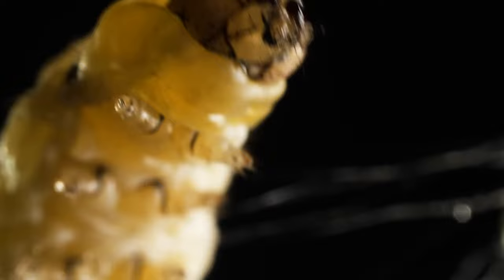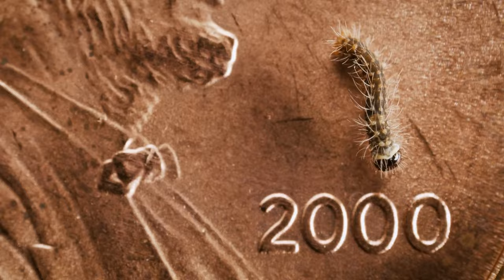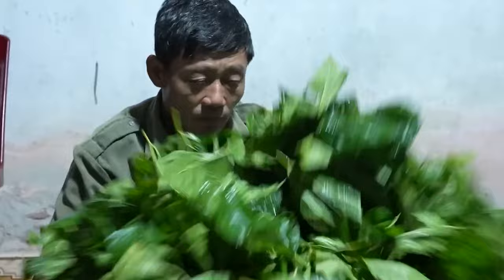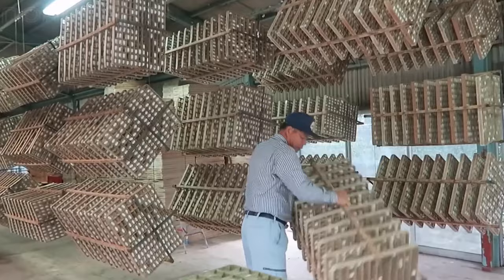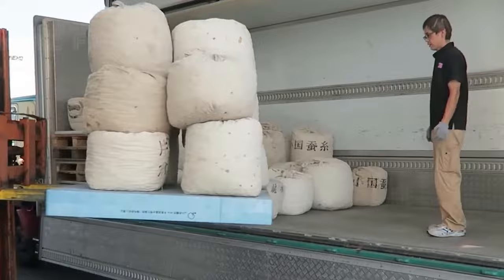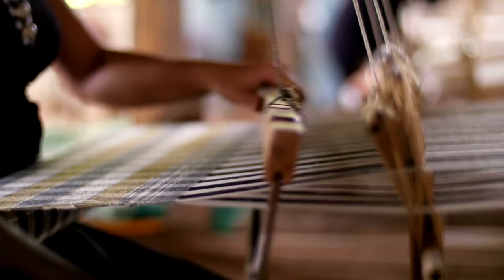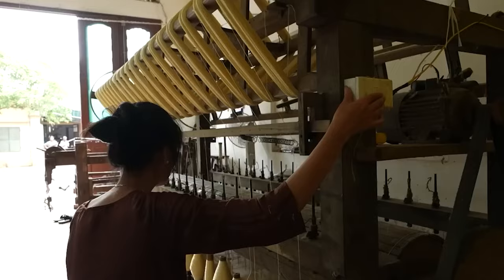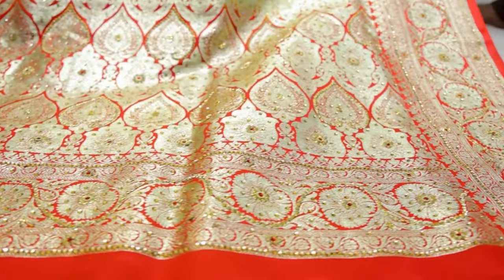How Silk is Made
Silk, a symbol of luxury and elegance, has captivated civilizations for centuries with its soft texture and shimmering appearance. In the present day, the silk industry has grown to a mammoth size with a market cap of 18 billion dollars. But how did this magical fabric come to be and how is it made today?